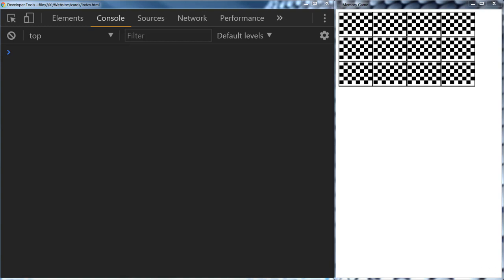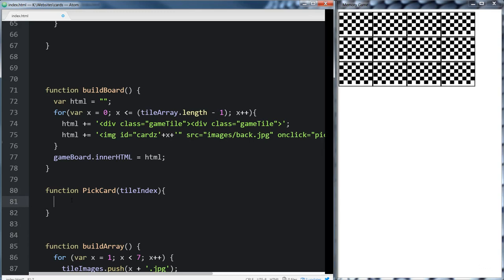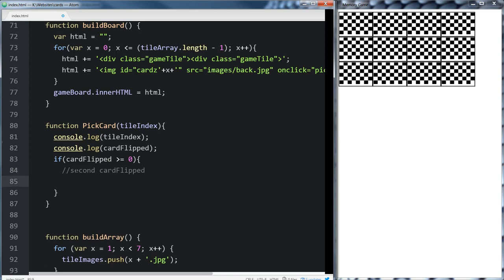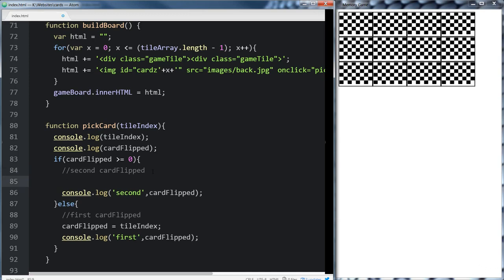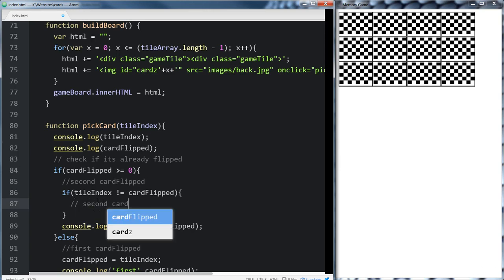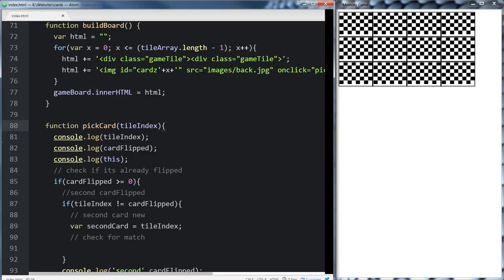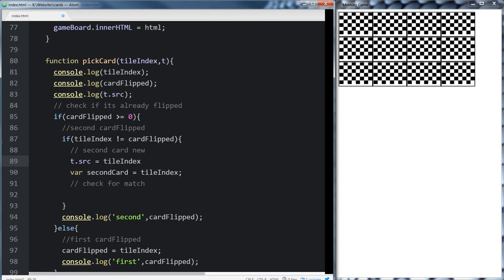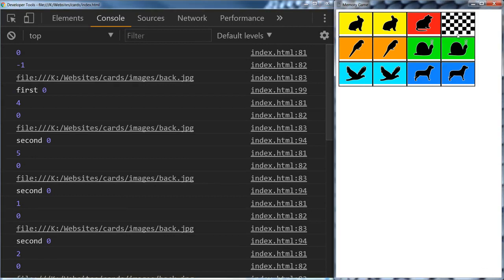11 Make Game interactive flip tiles | Building Game With JavaScript | Sufi Coder